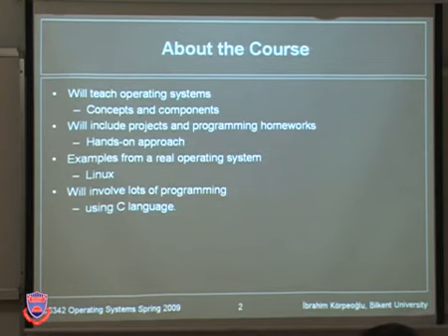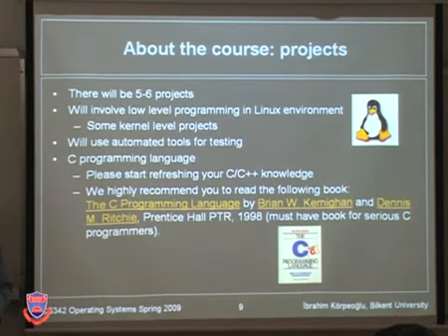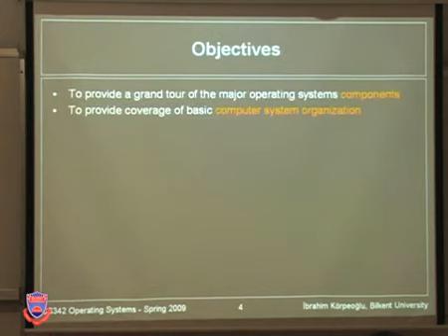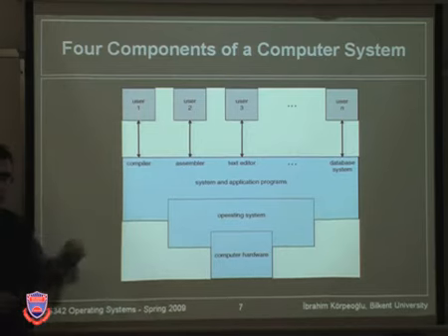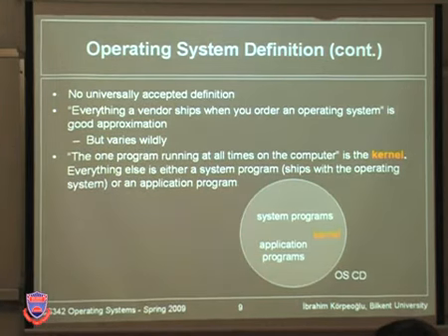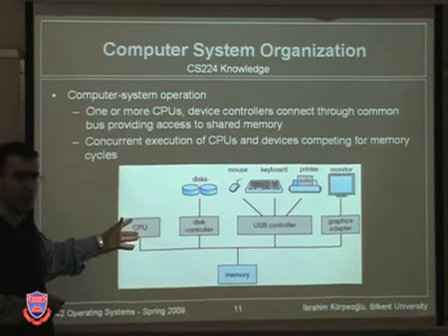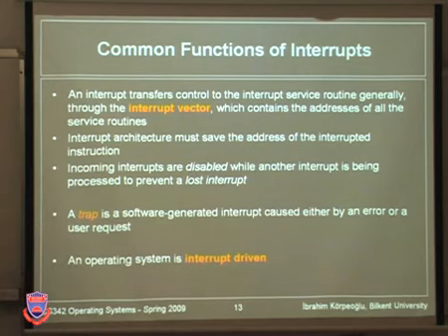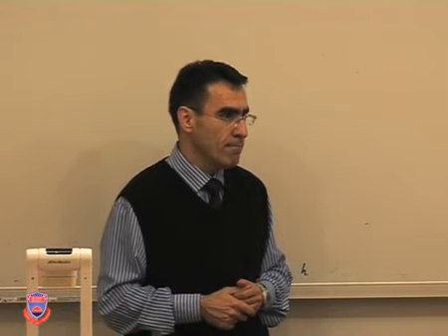CS-342 Operating Systems Lecture 01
Introduction
Introduction to the course, Introduction to Computer Systems and Operating Systems